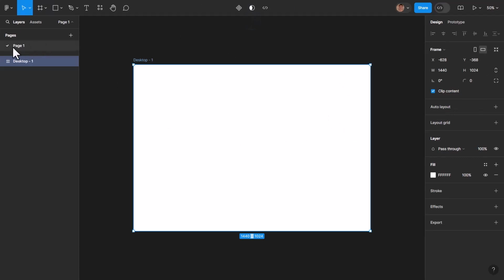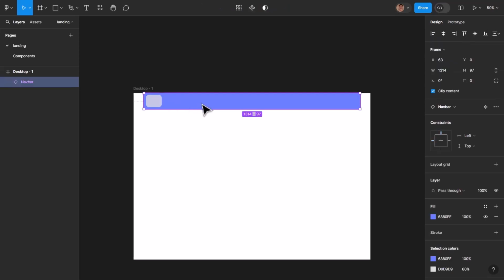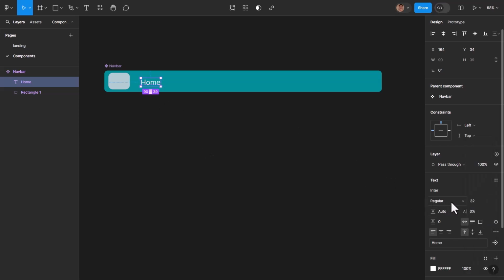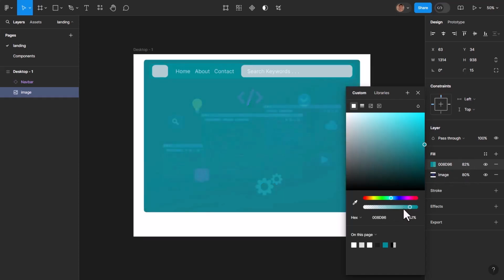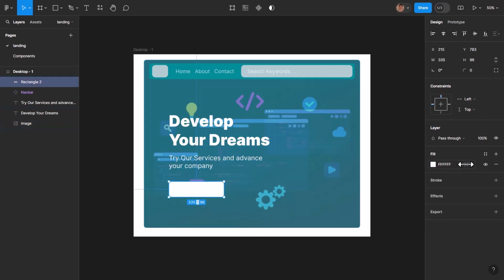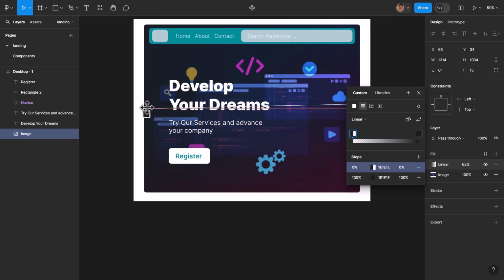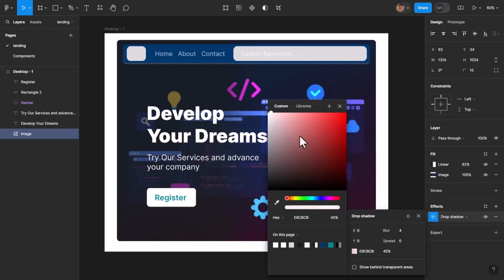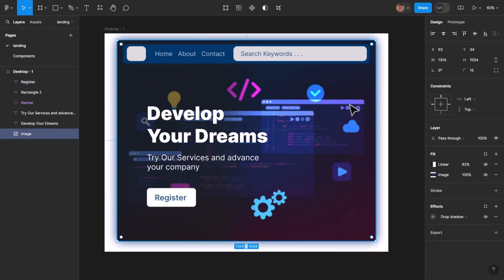Figma | Design a hero sectoin concept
In this video, I'm going to show you how to design a hero section concept